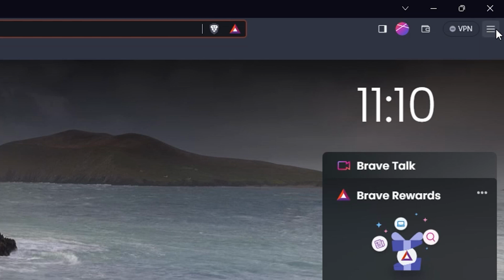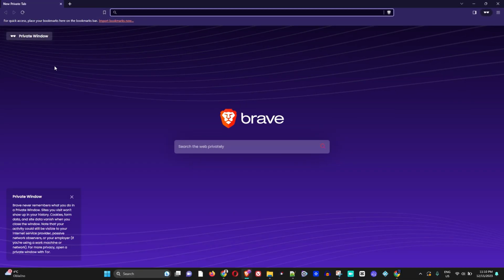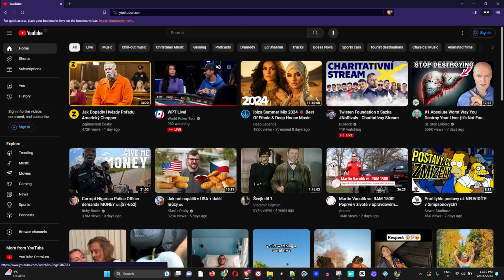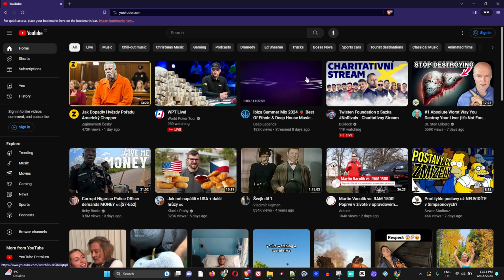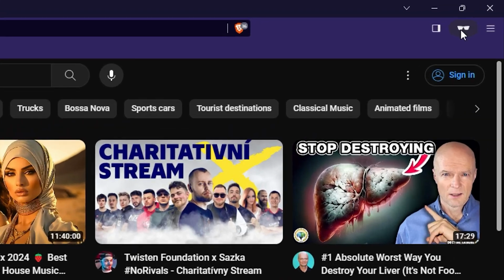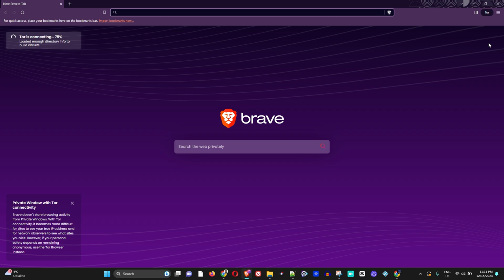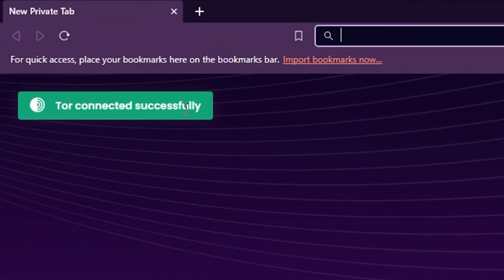How to Use Private Window in Brave | How To Use Incognito Mode On Brave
How to use the private window in Brave | How To Use Incognito Mode On Brave